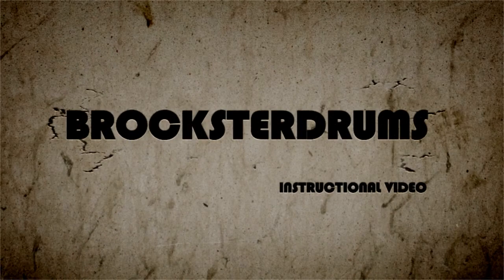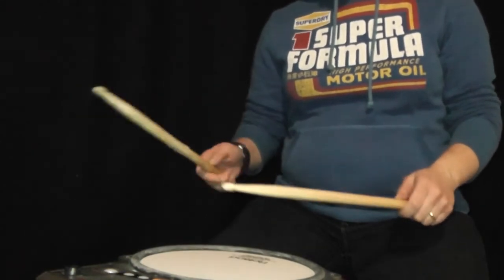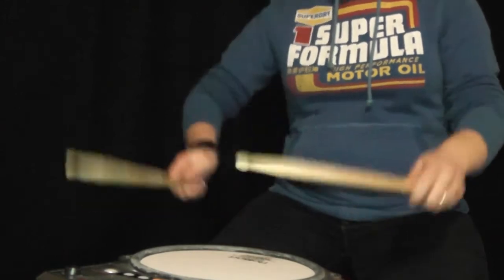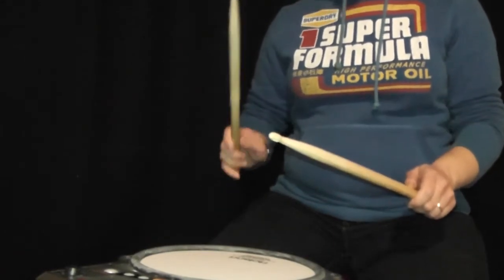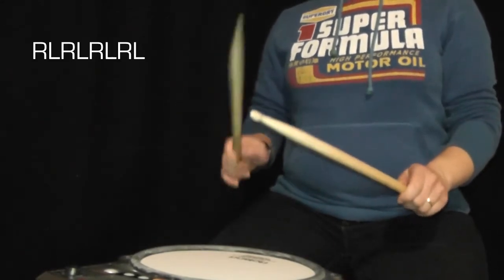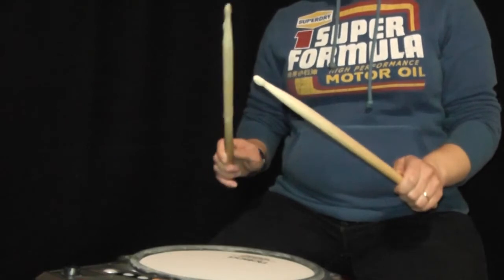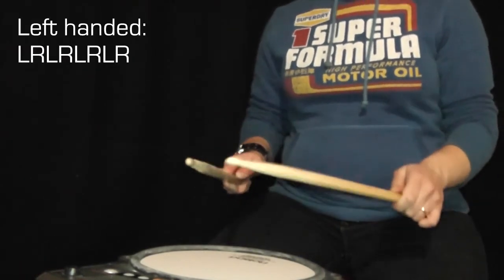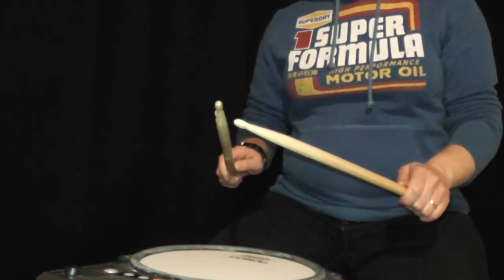How to play a Single Stroke Roll - Drum lesson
In this drum lesson I describe how to play a Single Stroke Roll. This is the first thing you'll learn to play after learning how to hold your drum sticks (if you're not sure how to do that, check out this video of mine

Single strokes are:
RLRLRLRL

Or if you're left handed:
LRLRLRLR

Once you can play this, you're ready to learn your next rudiment which is the Double Stroke Roll.